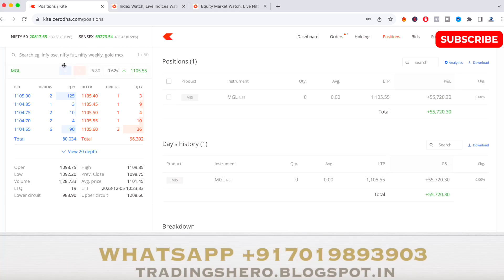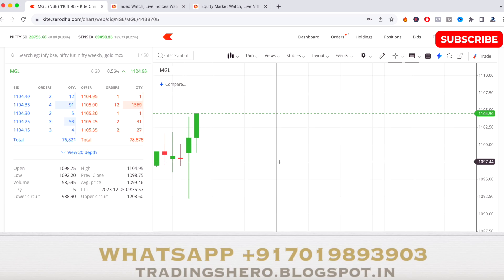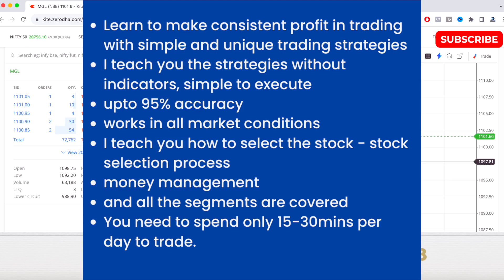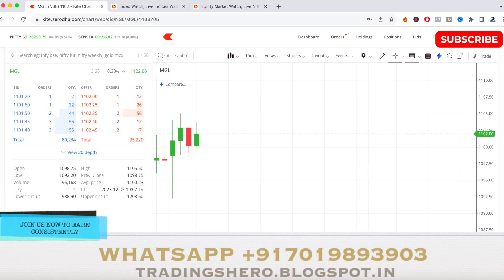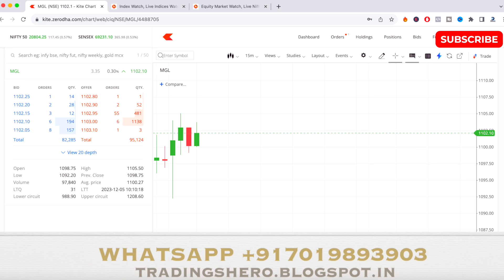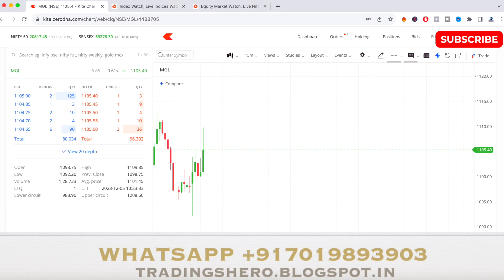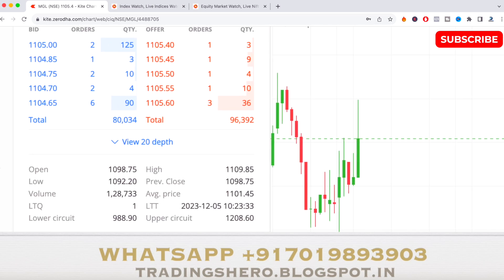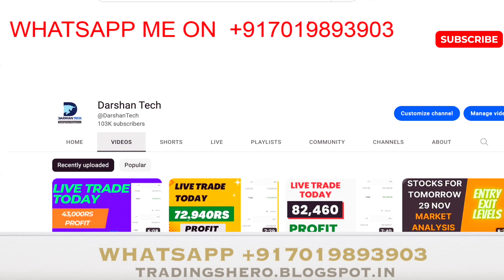Live trading today: how i made 55,720Rs profit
In this video i will show you my live intraday trading what i did today and also will tell you how you can make profit in intraday trading